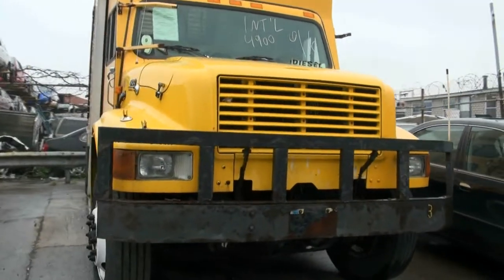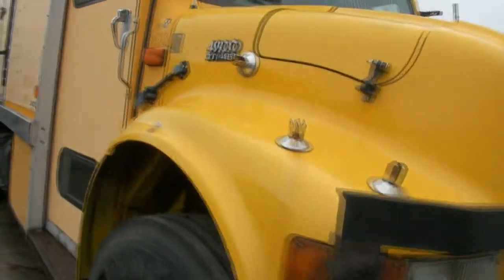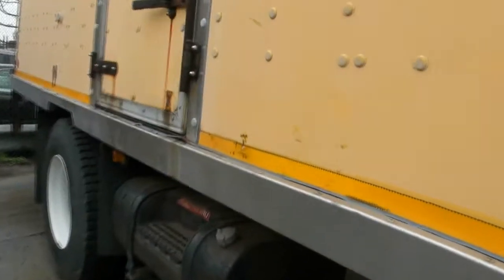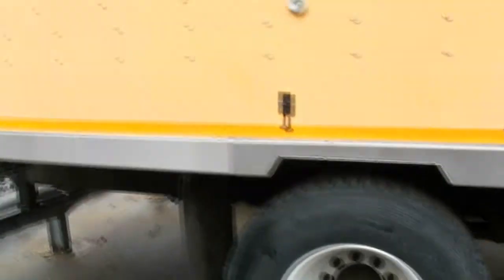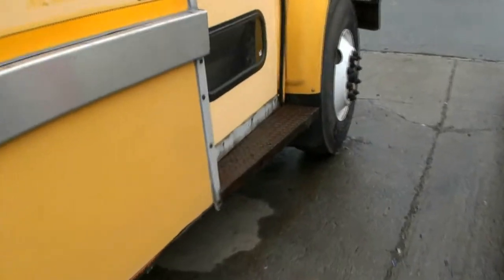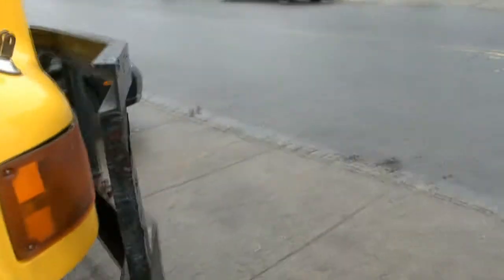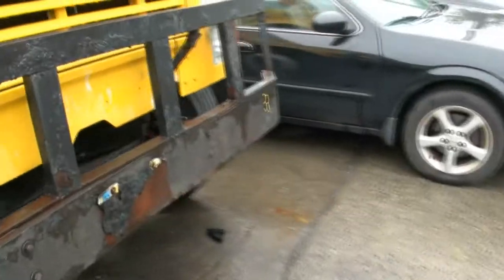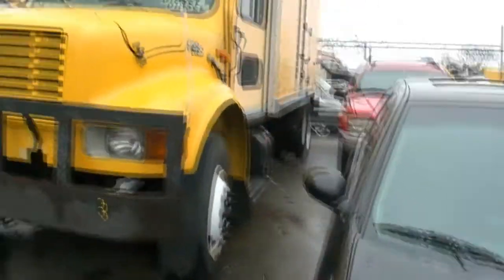1996 International DT4900 Diesel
Bayview Auto Wreckers & Sales